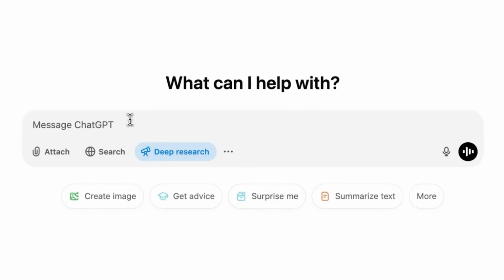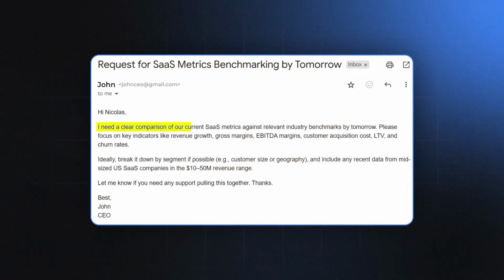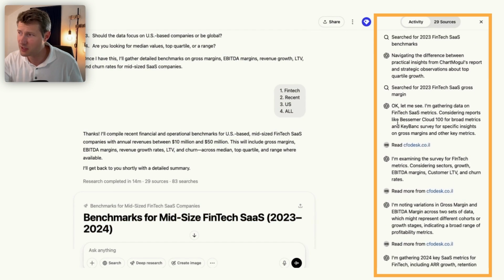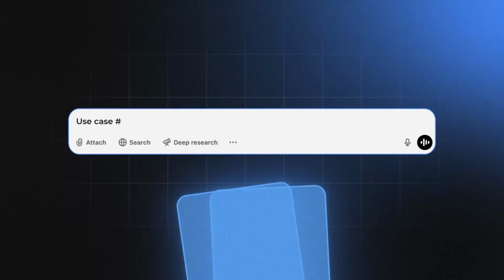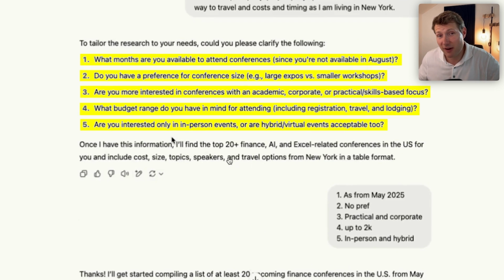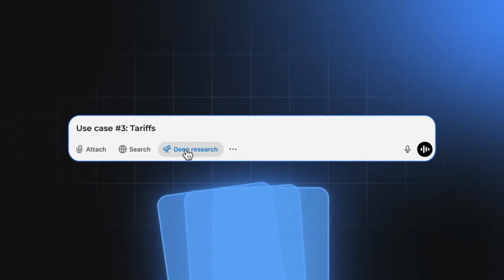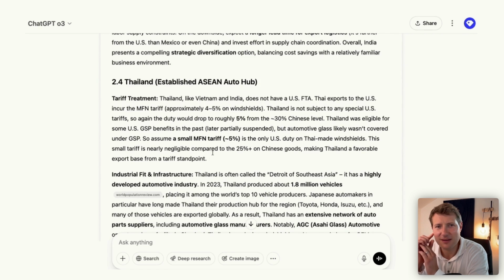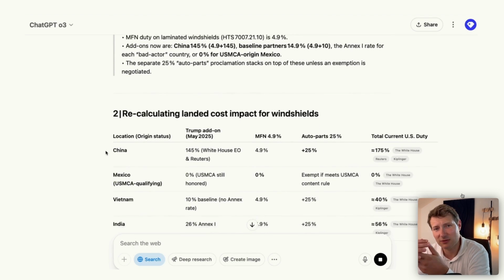ChatGPT Deep Research For Finance (3 INSANE Use Cases)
Become an AI CFO through live masterclasses, hands-on video courses and the best network of AI finance experts.

In this video, I show you 3 insane use cases of ChatGPT deep research that finance professionals can use to save hours and produce better work.

00:00 What is deep research?
01:37 Use case #1: Benchmarks
05:42 Use case #2: Events
08:28 Use case #3: Tariffs